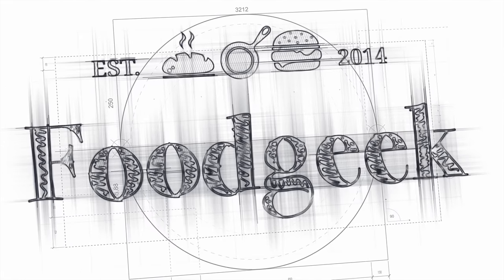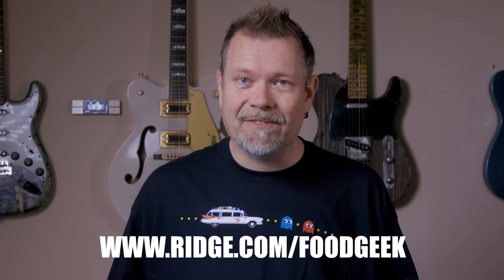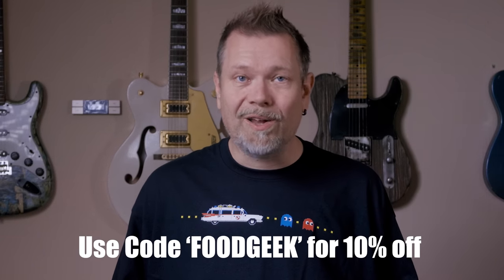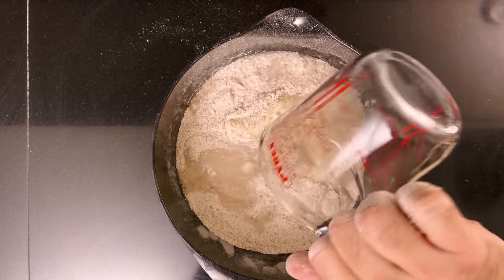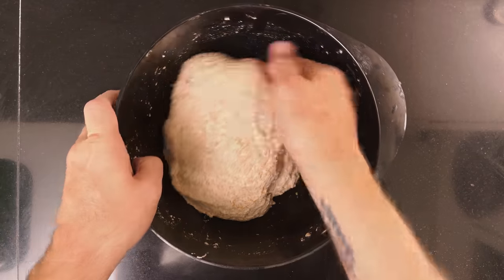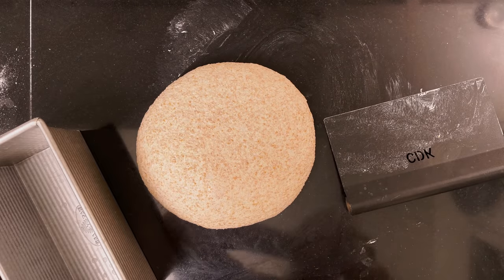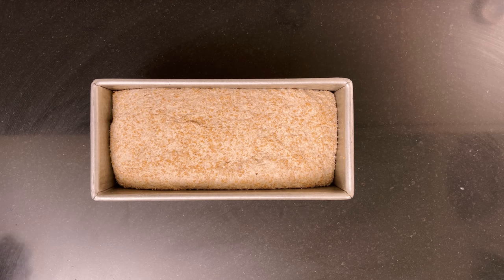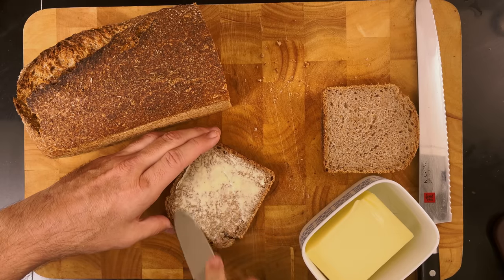Sourdough Whole grain Spelt Loaf | Healthy Bread | Foodgeek Baking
A healthy and delicious whole grain sandwich bread recipe. Made with 100% whole-grain spelt flour.

Adlinks!

Adlinks!

Guitars in the back:
Custom Fender Batman Stratocaster
Gretsch G5422TDCG Snow Crest White

00:00 Teaser
00:12 Intro
00:21 Introduction
03:46 Mixing the dough
04:53 Stretch and fold
06:36 Divide & Pre-shape
07:09 Final shape
08:19 Baking
09:23 Eating
10:09 B-roll
10:49 Conclusion